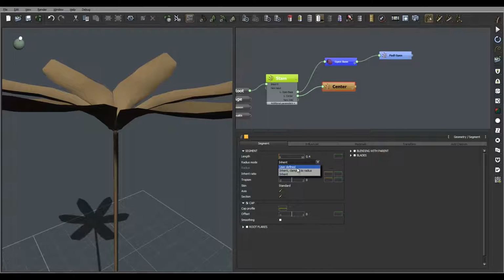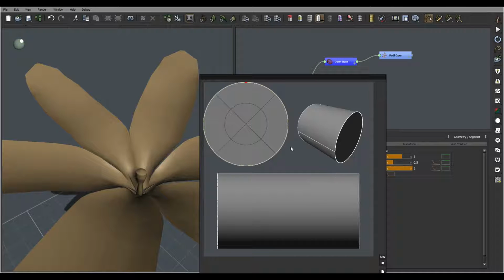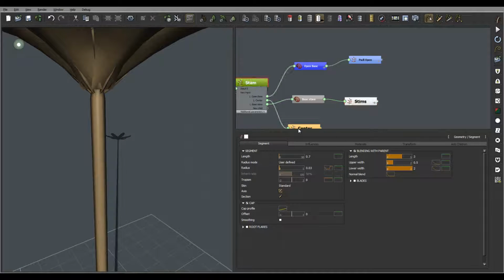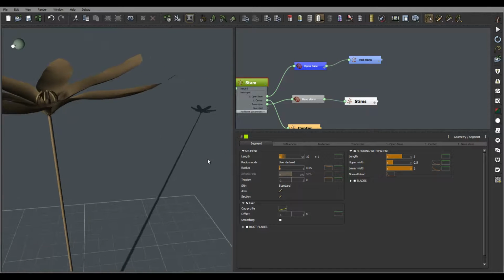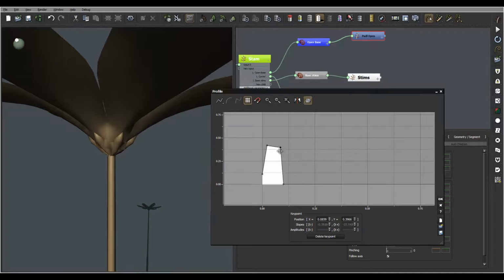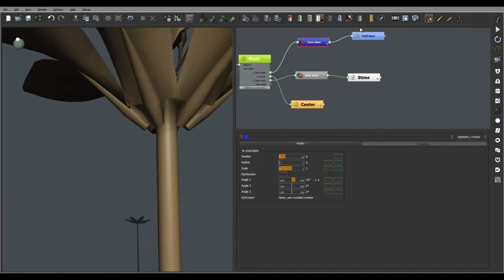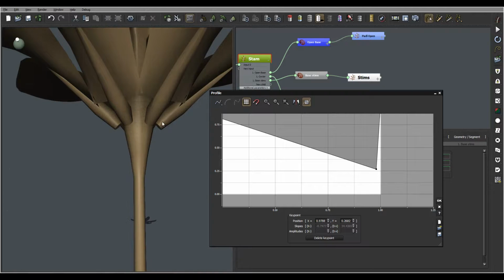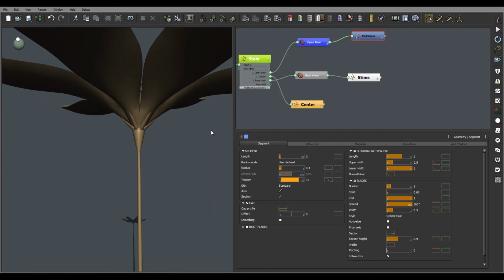Modeling Tulip with The Plant Factory, part two of seven. DA1